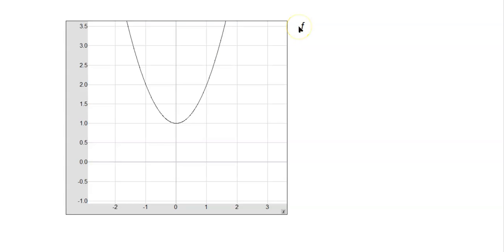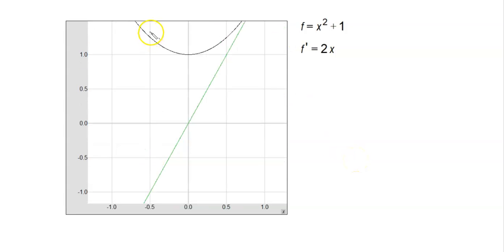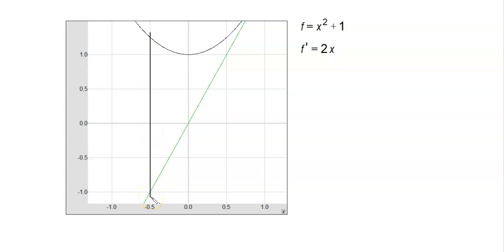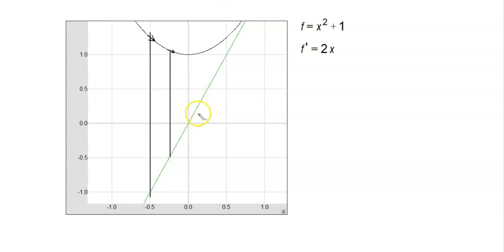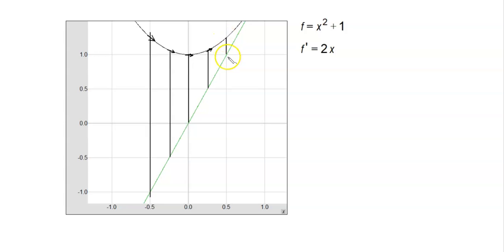For Serious Math Students: Relating f, f' Around a Minimum Value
In this video, we will explore how to relate f, the original function, and f', its derivative, around a minimum value. This is a fundamental concept in calculus and it's essential for serious math students to master it.

We will start by looking at the basic parabola x² + 1, which has a minimum point at the vertex. By graphing both f and f', we can see the relationship between the two. As we approach the minimum point, the slope of f becomes negative and reaches its lowest point. At this location, the slope of f' is equal to the y-coordinate on the graph, which is -1.0. This is how we relate the two functions at the minimum point.

As we move away from the minimum point, the slope of f starts to increase, and we can see this reflected in the values of f'. We can continue this process for different points on the graph to see how the two functions are related.

In summary, when we have a minimum point, the value of the slope on f is related to the y-coordinate on f', and this is how we relate the two functions. In a separate video, we will cover the case of a maximum point.

🔍 Keywords calculus, derivatives, minimum value, maximum value, parabola, slope, tangent line

📋 Common Internet Questions

1️⃣ What is the relationship between f and f'?
- The value of the slope on f is related to the y-coordinate on f'.

2️⃣ How do you find the minimum value of a function?
- To find the minimum value of a function, you need to find the vertex of its graph.

3️⃣ What is the slope of a tangent line?
- The slope of a tangent line is the derivative of the function at that point.

4️⃣ How do you graph a derivative?
- To graph a derivative, you need to find the slope of the tangent line at different points on the original function and plot these values.

5️⃣ What is a maximum point?
- A maximum point is a point on a graph where the function reaches its highest value.

6️⃣ What is a minimum point?
- A minimum point is a point on a graph where the function reaches its lowest value.

7️⃣ What is a parabola?
- A parabola is a U-shaped curve that can be represented by a quadratic function.

8️⃣ How do you find the slope of a function?
- The slope of a function can be found using its derivative.

9️⃣ What is a derivative?
- A derivative is a measure of how a function changes at a given point.

🔟 How do you relate f and f' for a maximum point?
- In a separate video, we will cover how to relate f and f' for a maximum point.

1️⃣1️⃣ What is a tangent line?
- A tangent line is a straight line that touches a curve at a single point and has the same slope as the curve at that point.

1️⃣2️⃣ What is calculus?
- Calculus is a branch of mathematics that deals with rates of change and slopes of curves.

1️⃣3️⃣ How do you find the vertex of a parabola?
- The vertex of a parabola can be found by completing the square or by using the formula x
Relating f and f' in the case of a minimum on f. It's done very carefully using graphs. It's for serious math students who want to understand things properly and are willing to commit a little time to do so.

how to find f from f prime graph
how to find f from f prime
how to graph f from f prime
how to find f given f prime
when f is increasing f prime is
f is increasing when f prime is Are you a fan of our content and want to support us in a tangible way? We have a wide range of products, including t-shirts, hoodies, phone cases, stickers, and more, all featuring designs inspired by our brand and message.By purchasing our merchandise, not only will you be showing your support for our work, but you'll also be able to enjoy high-quality, stylish products that you can wear or use in your daily life. And best of all, a portion of the proceeds goes directly towards helping us continue to create and produce the content you love.So what are you waiting for? Head over to our online store now and browse our selection of merchandise. We're sure you'll find something you love.